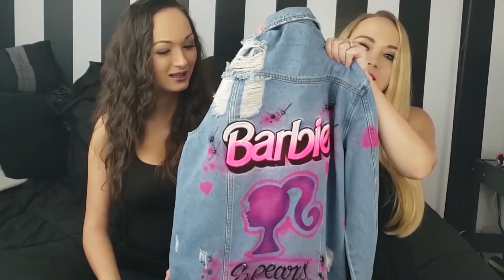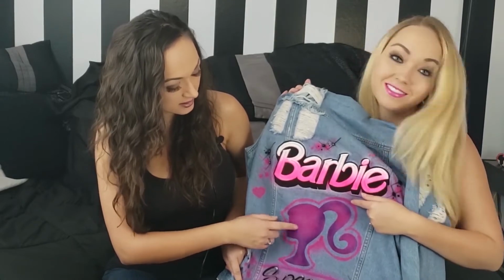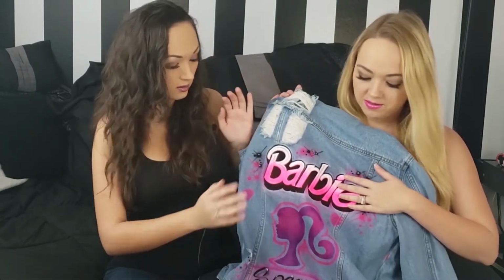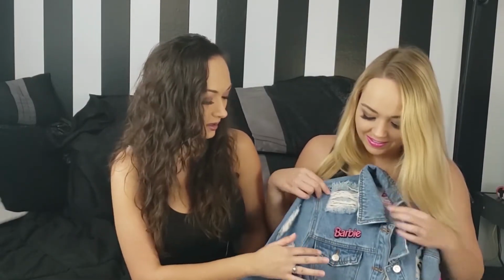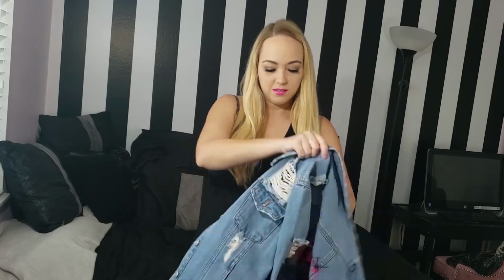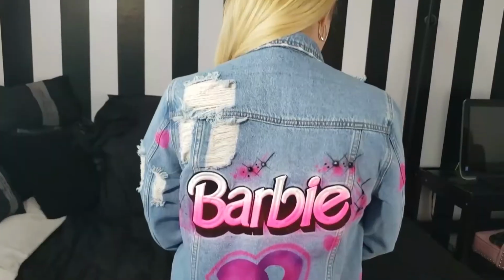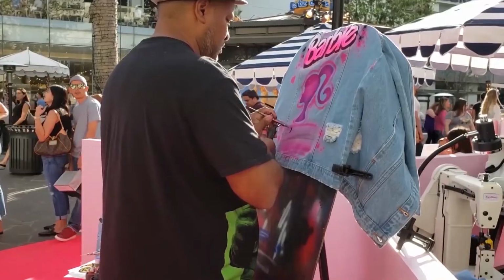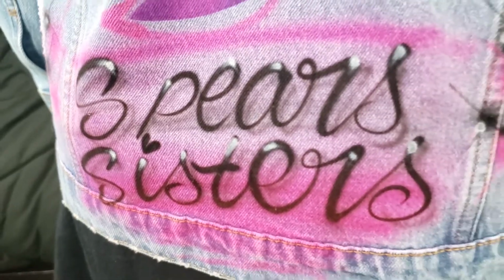Barbie Truck Pop-up – Our Totally Throwback Tour Experience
The Barbie Truck for the Totally Throwback Tour marks its first stop at The Grove in Los Angeles. What a convenient stop for two Barbie loving SoCal girls like us! Going to the Totally Throwback Tour was a must from the get-go but we didn’t expect it to be as cool as it was. The Barbie Truck Pop-up was more than just a store; it was a full-on experience. Like most pop-up experiences exclusive merchandise draws in a crowd but Barbie went above and beyond to treat fans as unique as we are.

We got two items from the Barbie truck. One of the most memorable and desirable pieces was the vintage Jean Jacket. Getting our hands on our own was a dream come true. In addition to the vintage jacket, we got a “Dad” hat to match. We thought since they matched but aren’t exactly the same we would be able to wear one each and come up with cute matching Barbie-inspired outfits to wear together.

To compliment buying items, anyone who purchases a wearable item had customization options. These customization options include an artistic, custom, airbrush design by Active Airbrush. Also, fans could choose to get embroidery on their item by choosing from 3 unique designs. This made no 2 pieces sold on the Barbie truck alike. What a cool way to celebrate your fans.

On our pieces, we naturally got our name, “Spears Sisters” and kept it classic with a Barbie pink color theme! These two items look great together so we plan to each wear one of the items we got in the video above to have awesome Barbie-inspired matching looks.